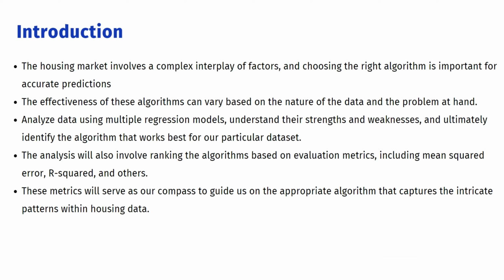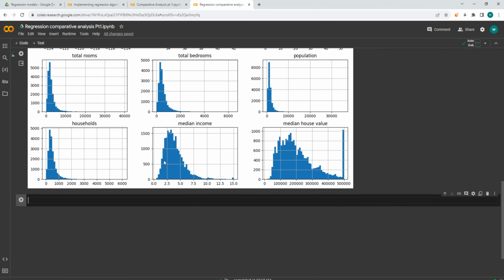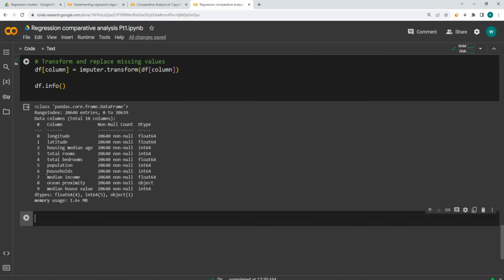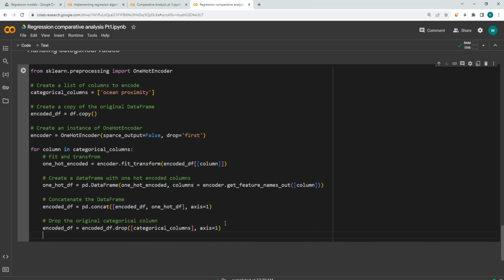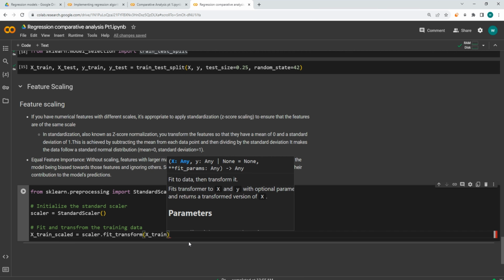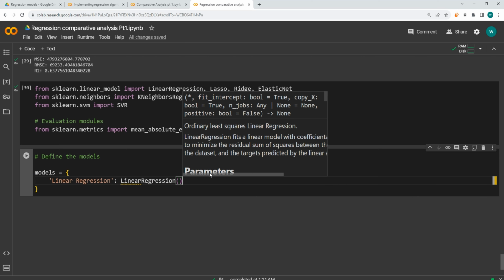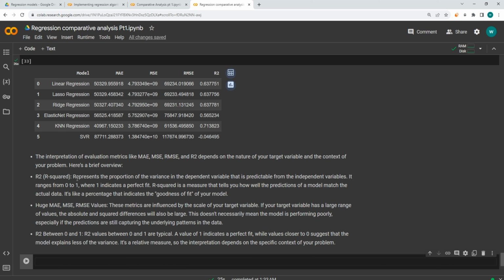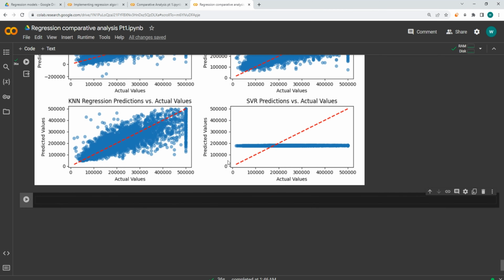The Price is Right: Discovering Top Regression Models for Accurate House Price Predictions | Part 1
Unlock the secrets of accurate house price predictions in our latest video, "The Price is Right." Join us on a data-driven journey as we compare and rank the top regression models for predicting house prices. Discover the winning algorithms that could revolutionize your real estate analytics game. Don't miss out on this insightful exploration – tune in now and elevate your understanding of predictive modeling in the housing market!